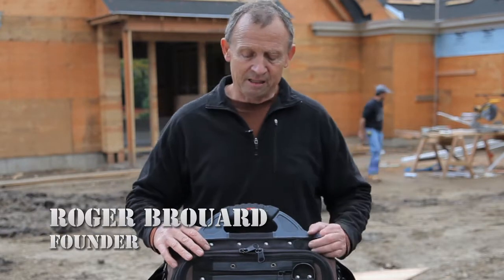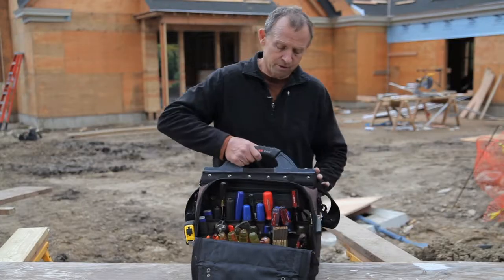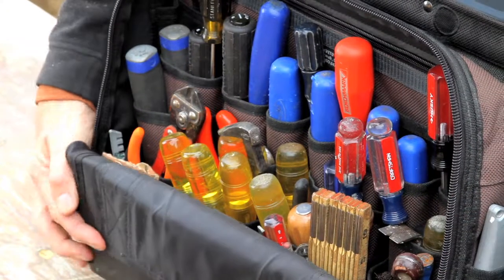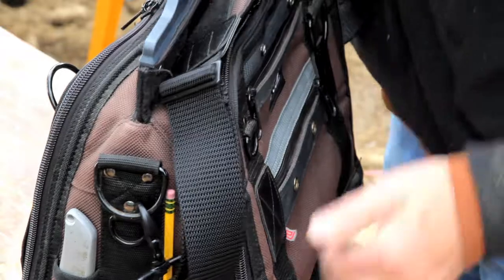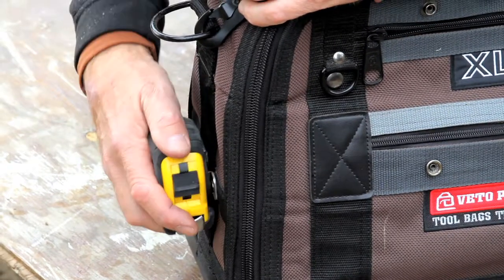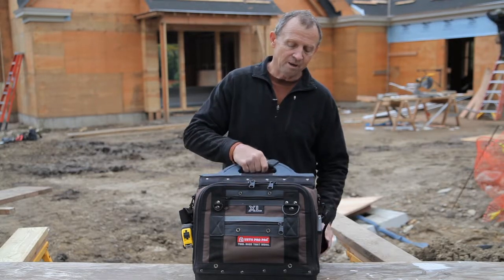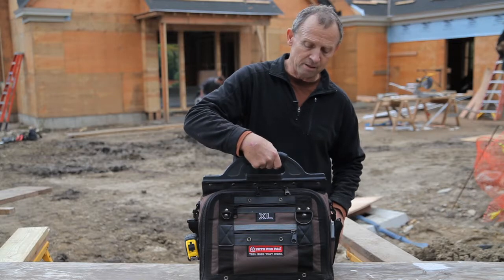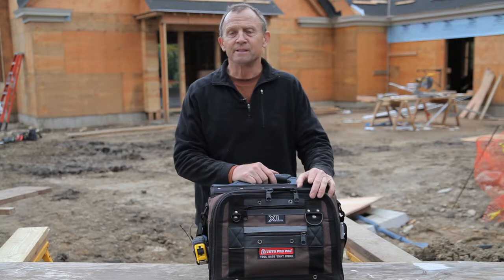Veto Pro Pac XL Tool Bag